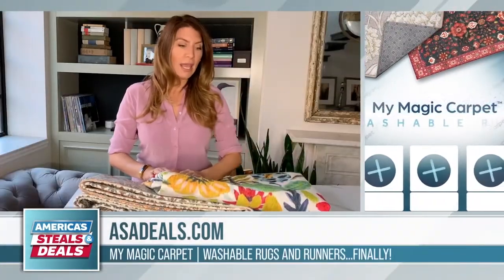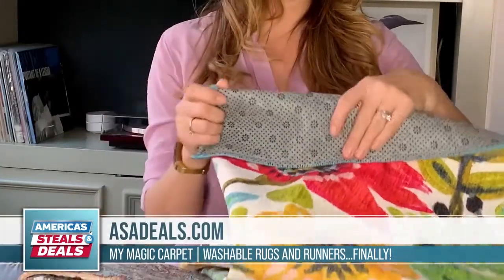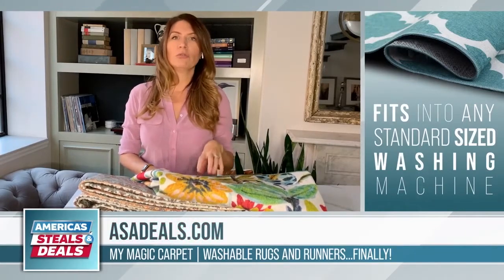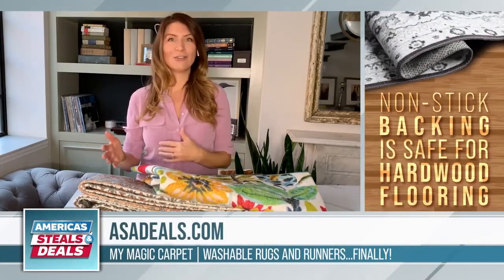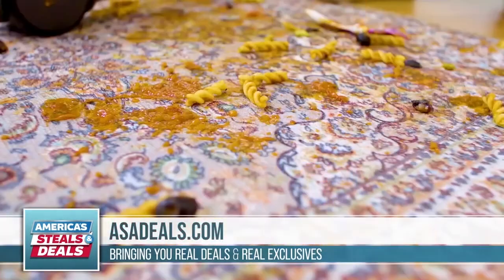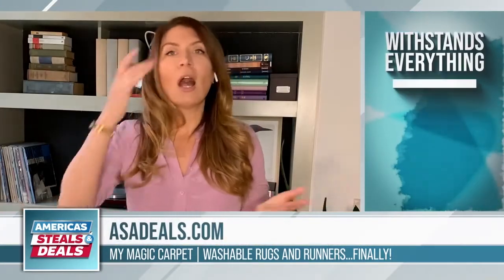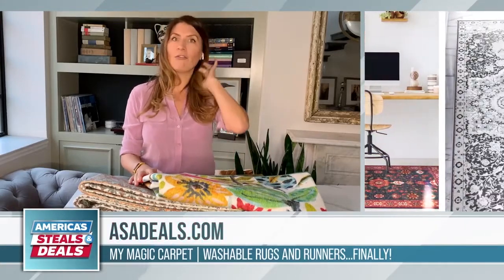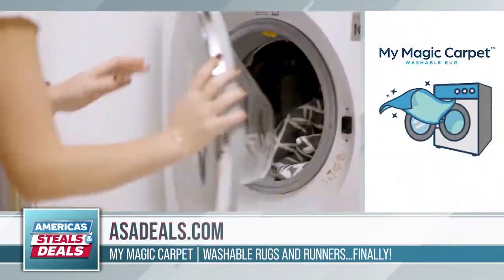My Magic Carpet Washable Rug | America's Steals & Deals Feature | BuyMyMagicCarpet.com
My Magic Carpet featured on America's Steals & Deals

Watch as dynamic and influential interior designer Genevieve Gorder speaks to the tremendous benefits of owning a My Magic Carpet featured on America's Steals and Deals.

Not only do these area rugs come in contemporary patterns and colors, but they're also washable, contain a non-slip waterproof lining that will not leak spills, stick to your floor or disintegrate over time. Just put the rug in the washer and sit back as dust, dirt, and dander wash away!

Ideal for high foot traffic areas, people with allergies, and homes with children and pets.

►Follow us for updates on new rug sizes, styles, and more!